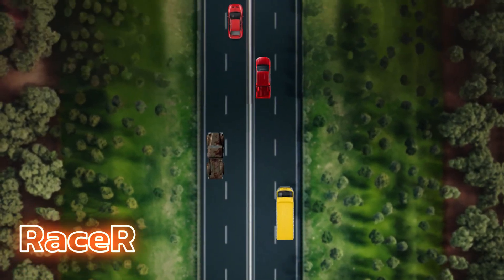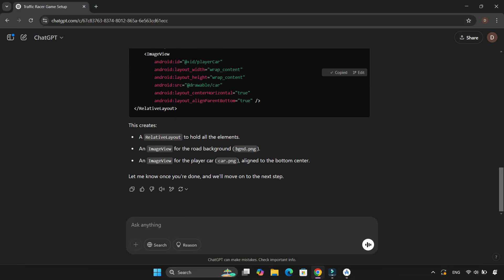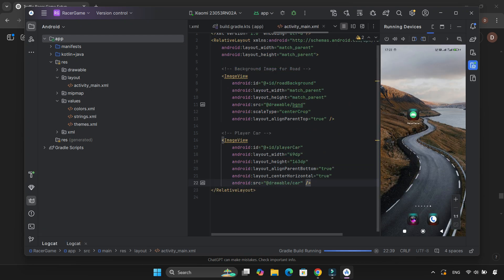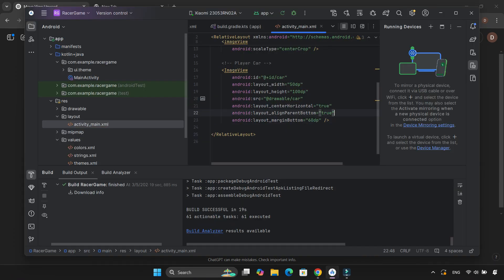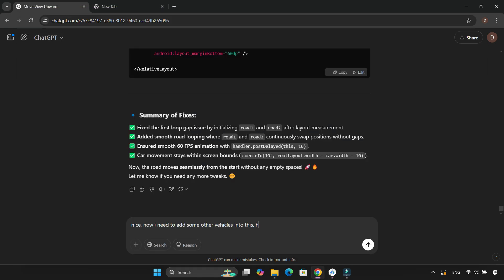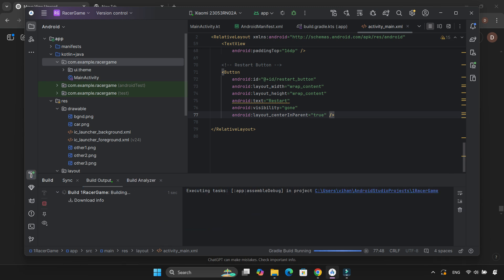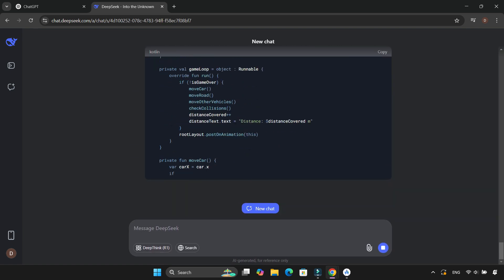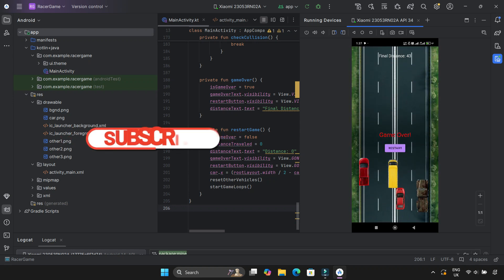How to create a Game in Android Studio | No coding App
In this video, I walk you through the journey of building a racing game in Android Studio using ChatGPT-generated code. It was a challenging process, filled with errors, crashes, and frustrating bugs, but I managed to get it all working by relying on AI assistance and step-by-step coding. Watch as I guide you through the development of a fully functional Android game, covering everything from smooth car movement to collision detection and game-over screens.

Here's a quick rundown of what I cover in the video:

🚗 Starting the Project in Android Studio
I begin by creating a new Android project in Android Studio, naming it RacerGame. I uploaded the car images and background images into the drawable folder and set up the activity_main.xml and MainActivity.kt files for the game UI and game logic.

🛠️ Fixing Errors & Crashes
Throughout the process, I encountered multiple issues, including crashes and performance problems. Luckily, I used Android Studio's shortcuts like Alt + Shift + Enter to auto-fix some issues, but it wasn’t smooth sailing. I faced persistent crashes, and to solve them, I consulted ChatGPT, which suggested two fixes:

Update the AndroidManifest.xml

Add a dependency in build.gradle.kts

🚙 Improving Car Movement
Initially, the car's movement was choppy, and the game didn’t feel smooth. With further updates to the MainActivity.kt and activity_main.xml files, I managed to improve the car controls and make the movement smooth and responsive.

🏞️ Fixing Background Animation
The background images weren’t moving seamlessly, and there was a black gap between them. After consulting ChatGPT for help, I applied the recommended fixes, resulting in a continuous, smooth road animation with no glitches or visible gaps.

🚗 Adding Multiple Vehicles
Next, I added other vehicles to the road, ensuring that they didn’t overlap. After a few fixes, I got the cars to move correctly, maintaining a realistic feel for the game.

💥 Collision Detection & Game Over Logic
I added a game over system that detects collisions between the player's car and other vehicles. Initially, the collision detection was off, but after fixing it, the game accurately registered when my car hit another vehicle. The game over screen now shows the distance traveled, adding a layer of functionality.

🕹️ Final Game Testing
After hours of debugging, I finally got everything working, including smooth car movement, seamless road animation, and collision detection. The final game works perfectly, and I’m excited to show you how it all came together.
This entire process was made possible with the help of AI, specifically ChatGPT. The coding assistance I received from AI helped me overcome major obstacles and move forward with the development process.

Keywords and Phrases Used:

🛠️ Android Studio
🚙 Kotlin game development
🏞️ Racing game tutorial
💥 ChatGPT for coding
🕹️ ChatGPT Android game
🏁 AI-generated code for Android Studio
🚗 Game development tutorial
💥 Collision detection Android Studio
🛠️ Smooth car movement Android game
🕹️ Android game tutorial for beginners
🚗 How to make a racing game
💥 Android development with ChatGPT
🚙 Android game logic with Kotlin
🏁 Android Studio step-by-step tutorial
💥 Android game crashes fix
🛠️ Android Studio build.gradle fixes
🚗 Game over system Android Studio
🏞️ Android game debugging
🚙 Android game animation
🛠️ Game UI development Android Studio
🏁 Kotlin Android game tutorial
🚗 Creating Android games with Kotlin
🛠️ Android game development challenges
💥 AI-powered Android game development
🏞️ Android game performance optimization

What You’ll Learn:
In this tutorial, you will learn how to develop an Android racing game step by step. I’ll show you how to use Android Studio and Kotlin to build a fully functional game that includes:
🚗 Smooth car movement and controls
🏞️ Dynamic road animation
💥 Collision detection
🛠️ Game over logic and UI design

This video is perfect for anyone interested in Android game development, Kotlin programming, and using AI like ChatGPT to assist in the development process. If you're looking for a beginner-friendly guide to creating a racing game in Android Studio, this tutorial will guide you through the entire process. It’s also great for people interested in learning how to integrate AI-assisted coding into their development workflow.